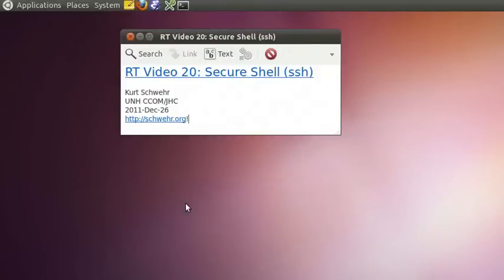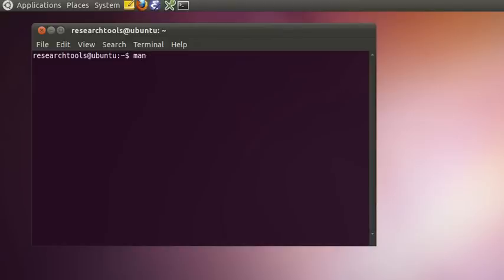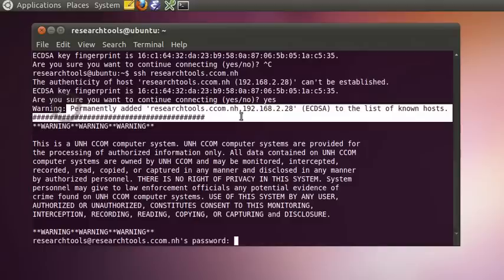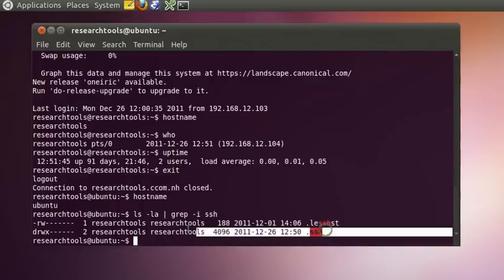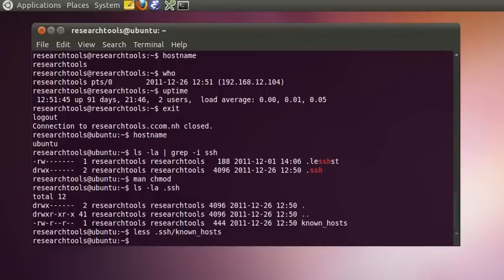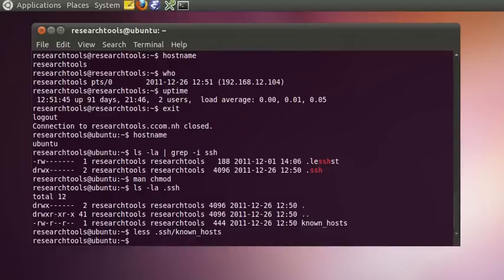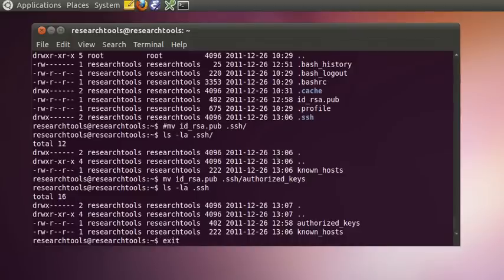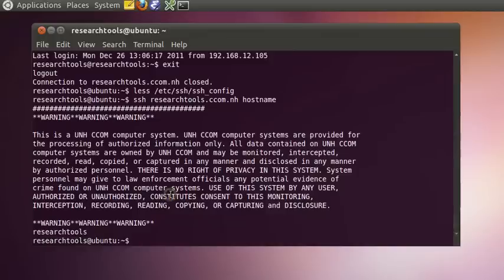RT 2011: Screencast 20 - Secure Shell (ssh), crontab, and emacs tramp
Using ssh and scp with ssh-keygen to log into remote computers over an encrypted connection without needing a password.  We then use "cron" to setup a periodic task to ssh into a remote computer and track the disk usage.  Finally, I cover how to use emacs "tramp" to edit files on remote computers via an ssh connection so that you can interact with the text editor locally and only have to deal with the delays of the network when opening or saving files.